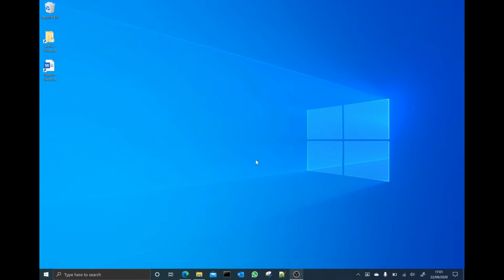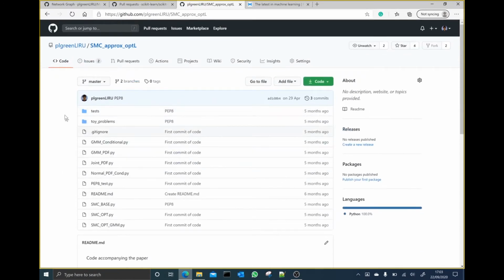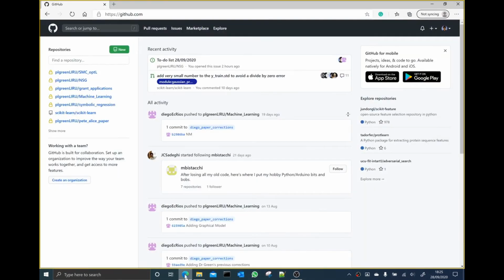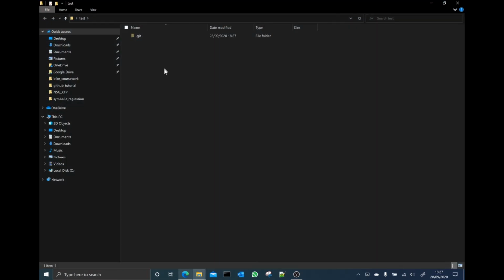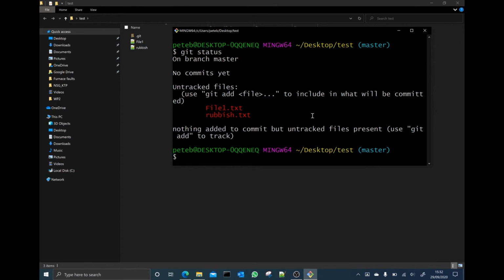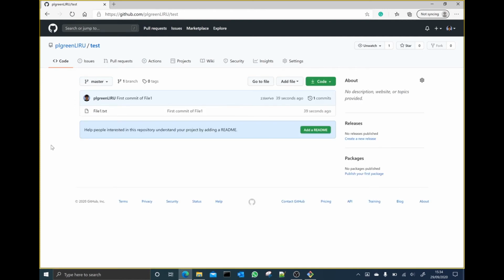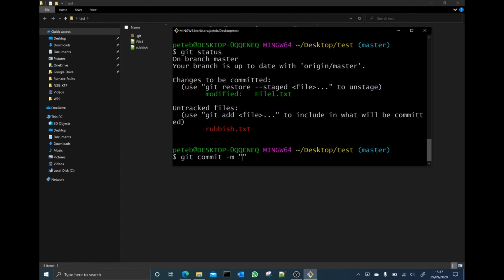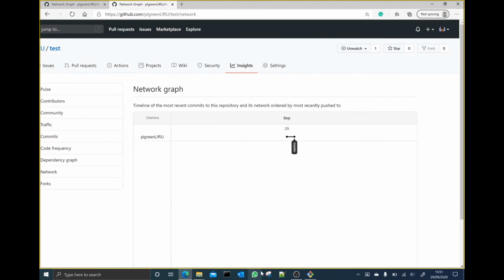Github part 1; introduction.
Why it's worth learning to use Git and some first basic commands. Links that are in the video: